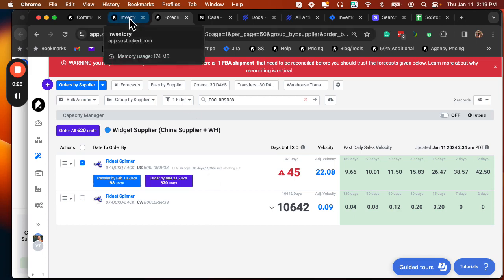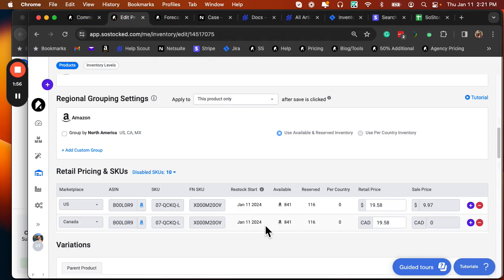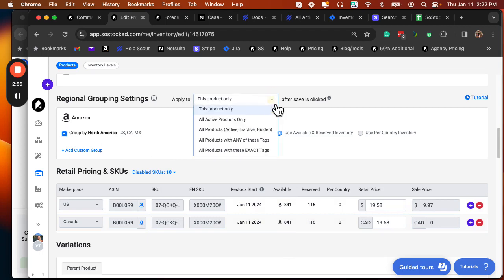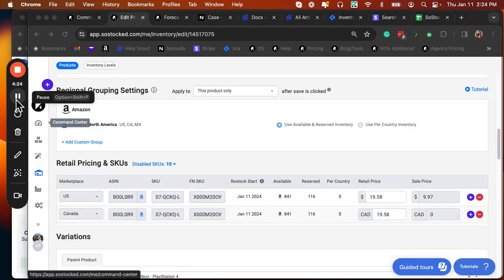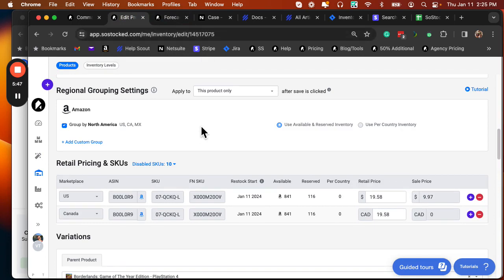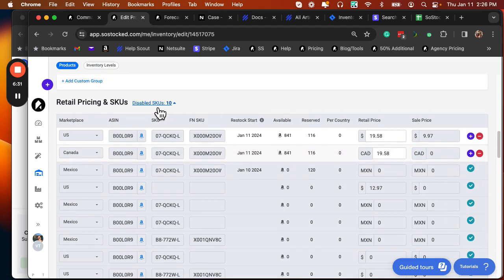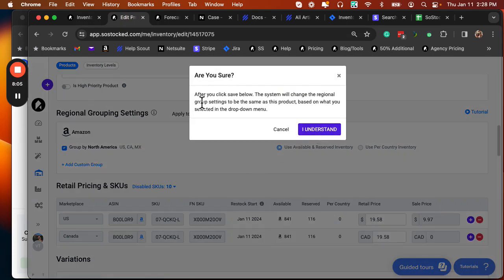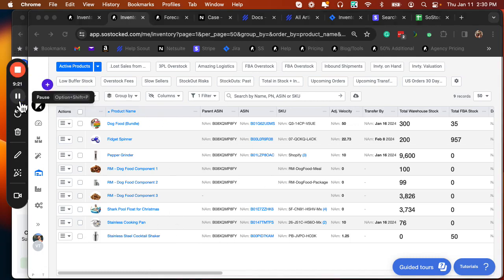Regional Group Settings How To 2024